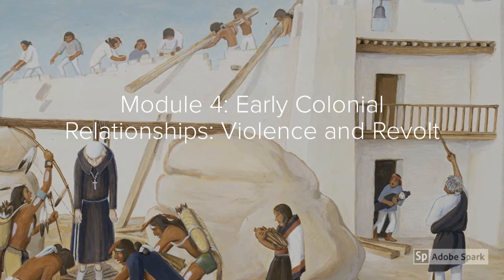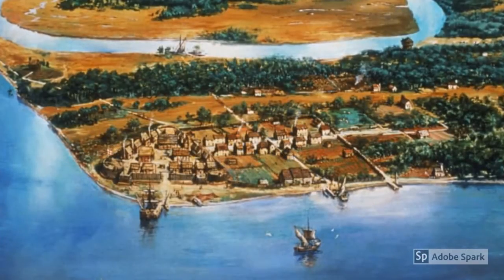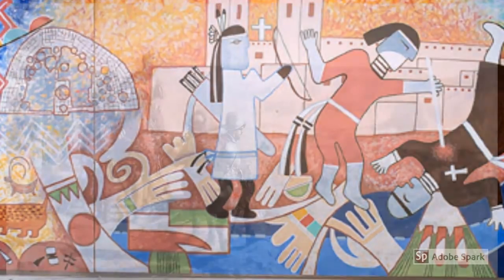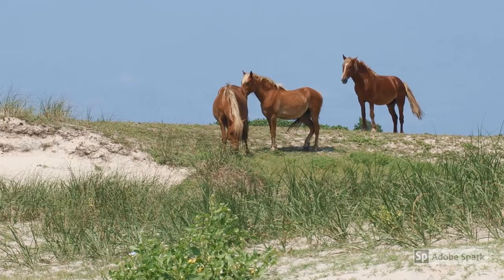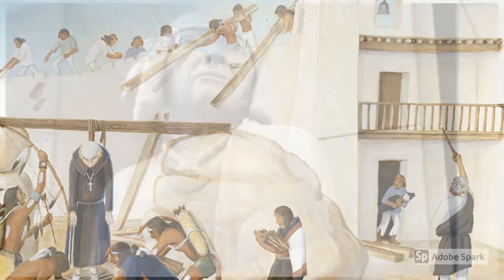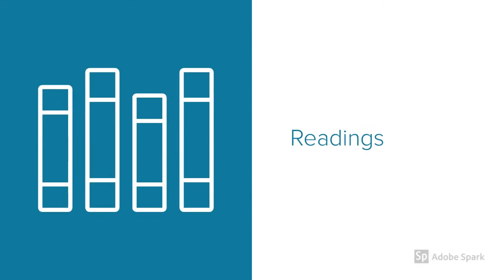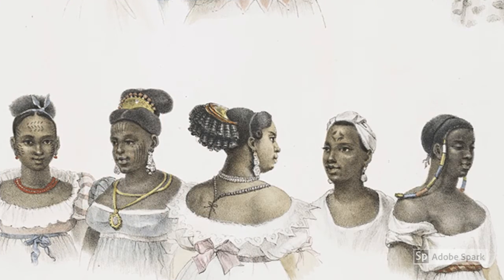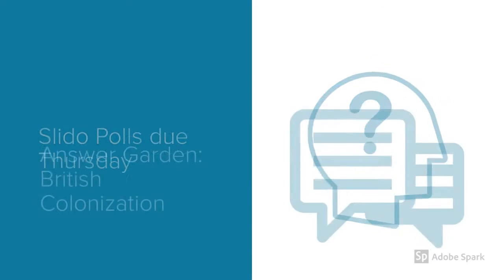Module 4: Early Colonial Relationships Violence and Revolt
HIST 109 Spring 2020